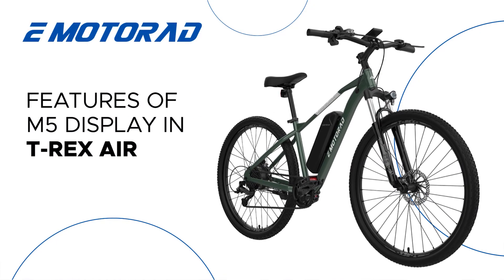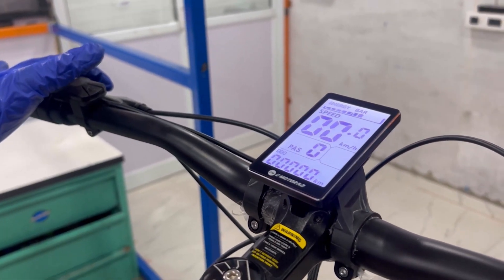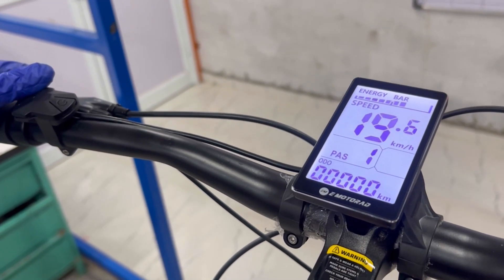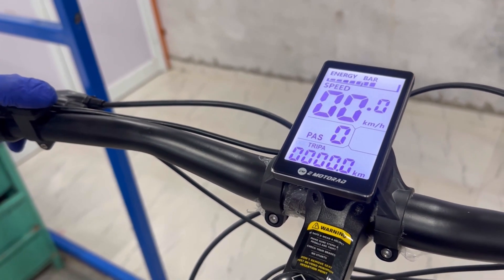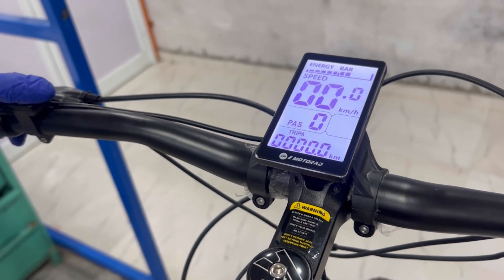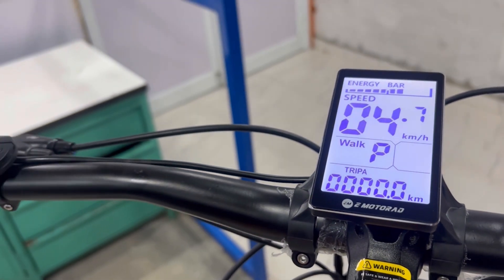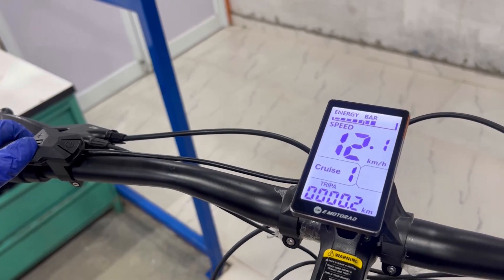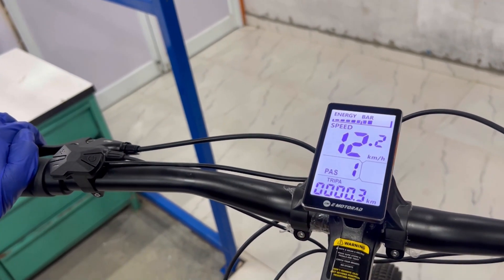T-Rex Air Display Walkthrough | EMotorad M5 User Guide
Get the most out of your EMotorad T-Rex Air's M5 display!

In this tutorial, we'll explore:

Navigation and menu system
Customizable ride modes
Real-time performance metrics
Battery management and charging status
Safety features and alerts